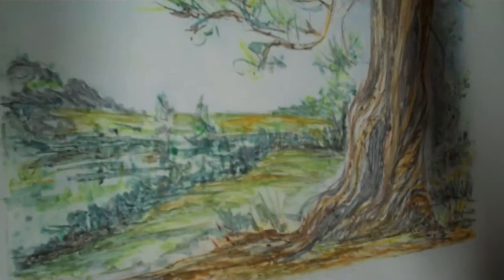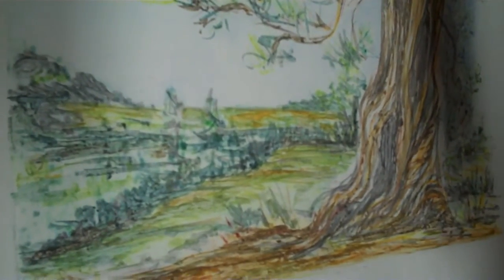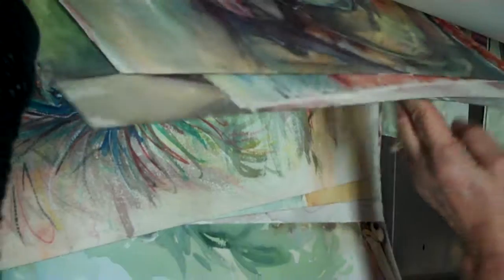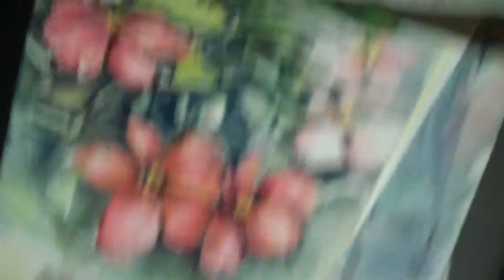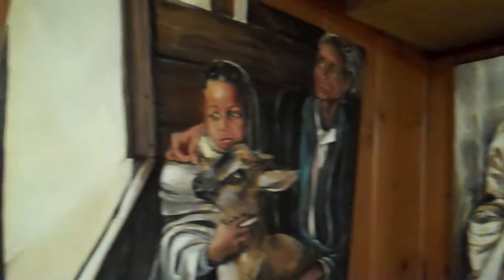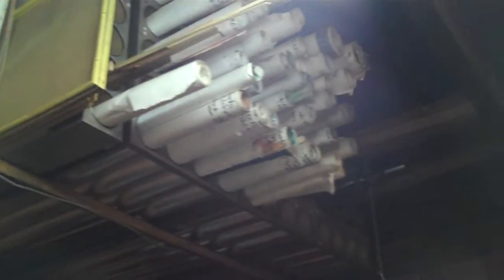Ghost Images and Other Studio Art Works.MP4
Cindy shows us her inventory and art studio...video by Jack D. Deal